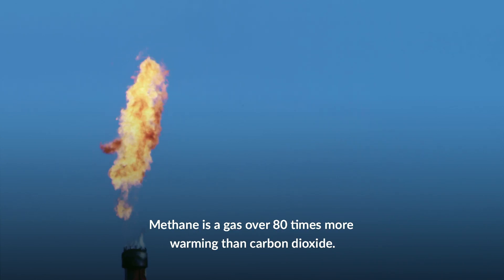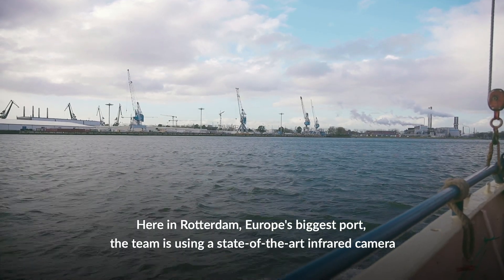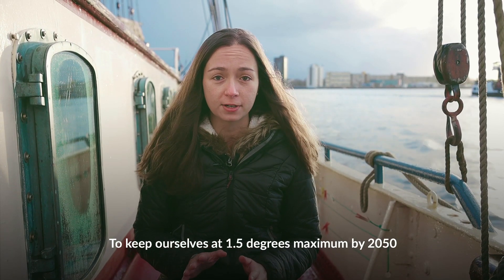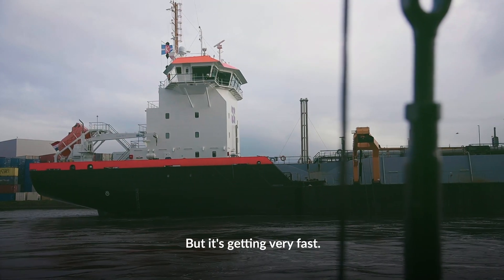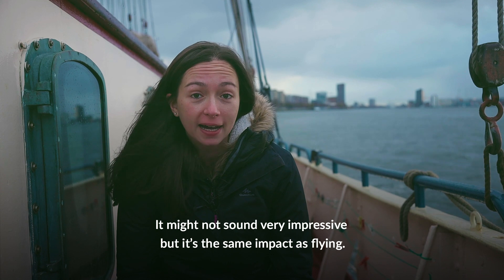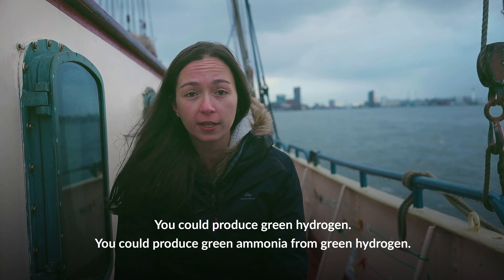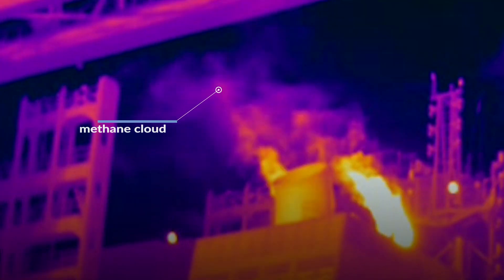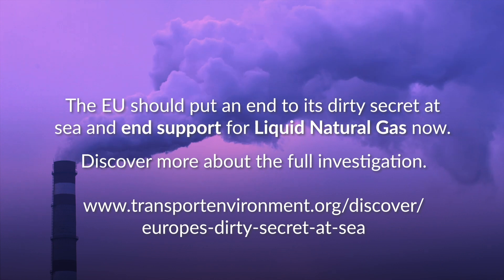Methane at Sea: Finding the Invisible Climate Killer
An investigation into so-called ‘green’ liquid natural gas (LNG) ships uncovers significant amounts of invisible methane being released into the atmosphere.

What does this mean for the future of our planet?